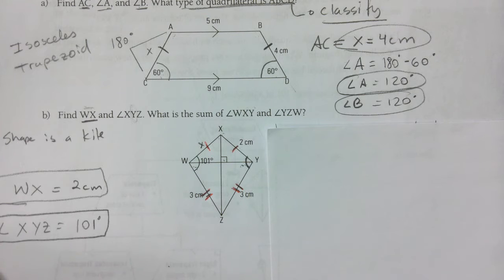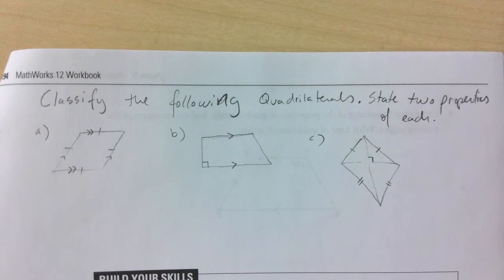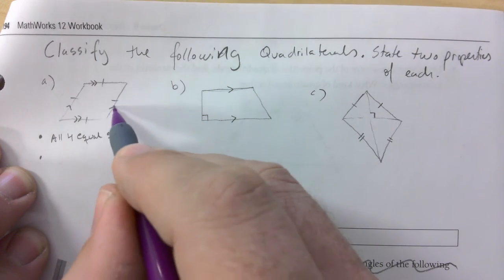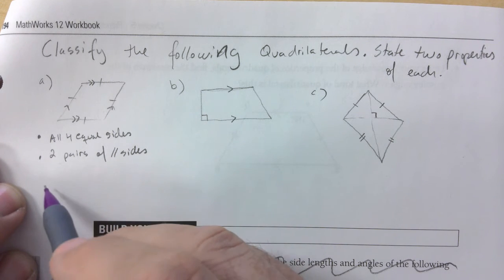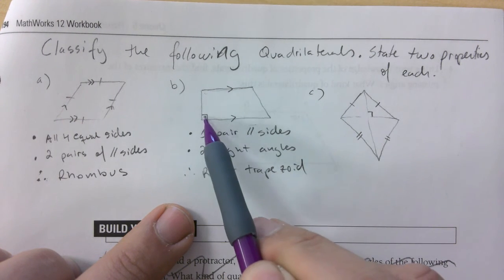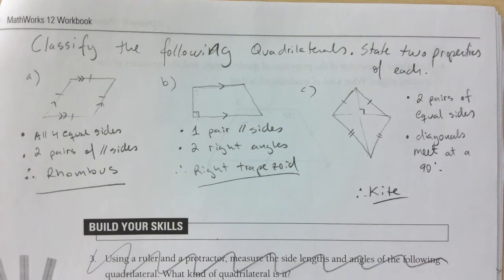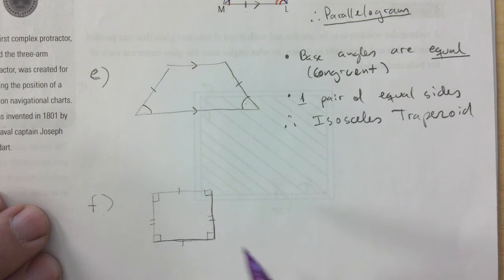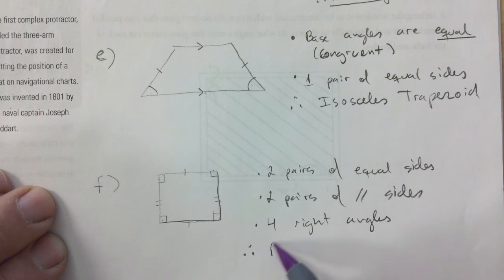ESMR4S CH5 Geometry Quadrilaterals